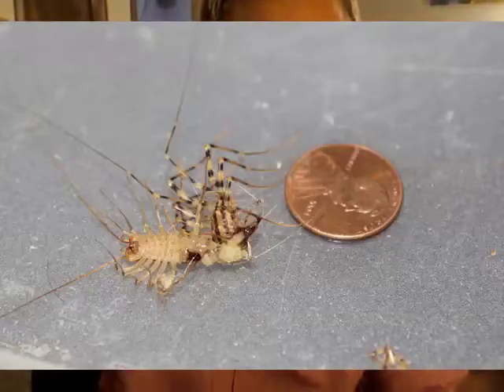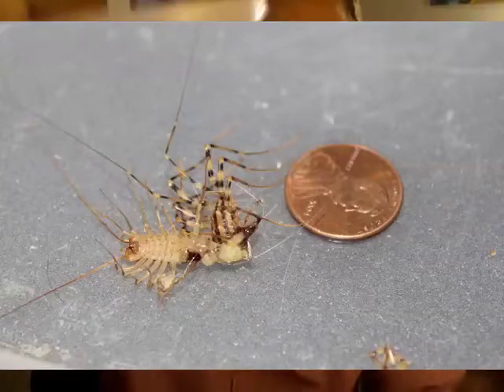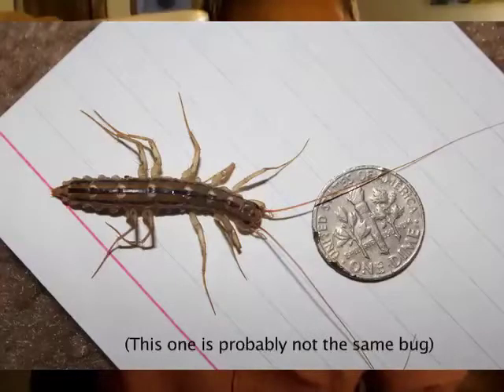What kind of bug is in our home?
Anyone recognize it.  Additional info provided in video commentary.  Thanks.